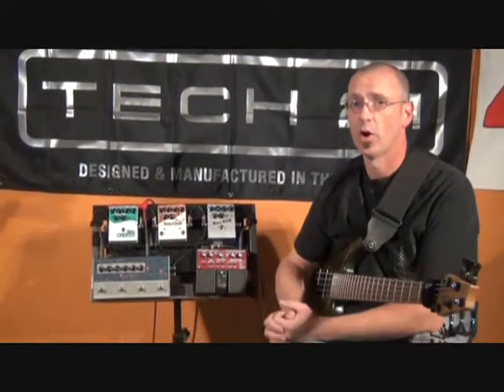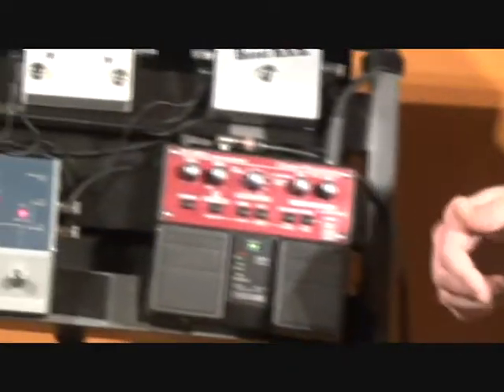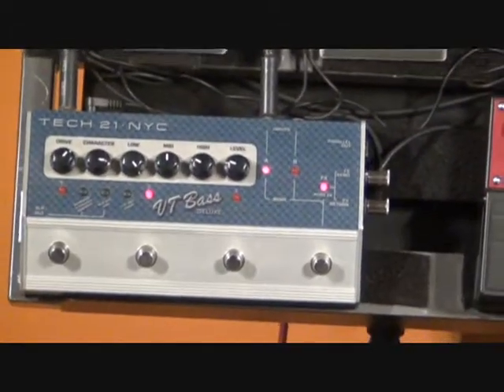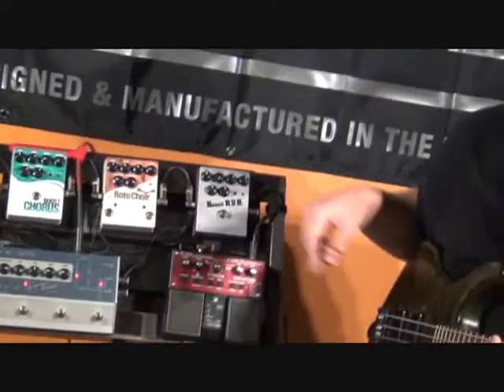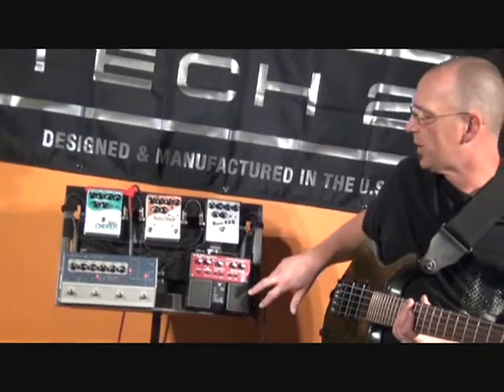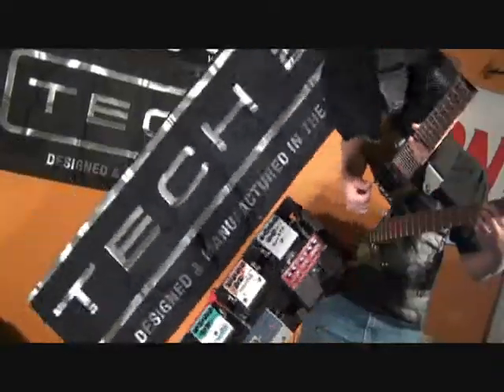NorCal BASSIX Tech 21 pedalboard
Wade Craver of NorCal BASSIX demos a Tech 21 pedal board featuring the VT Bass Deluxe, Roto Choir, Bass Boost Chorus and Boost R.V.B